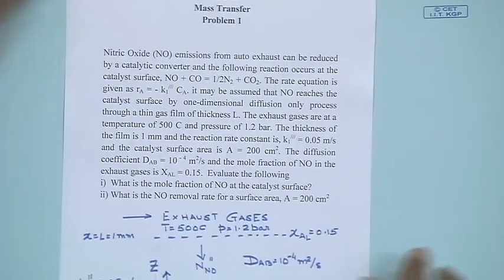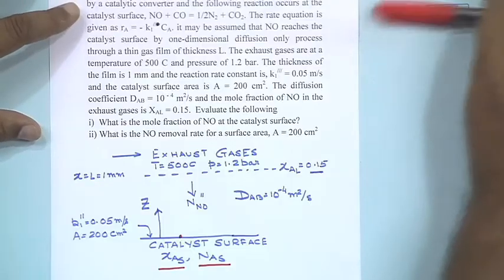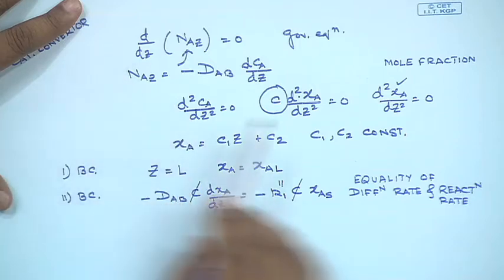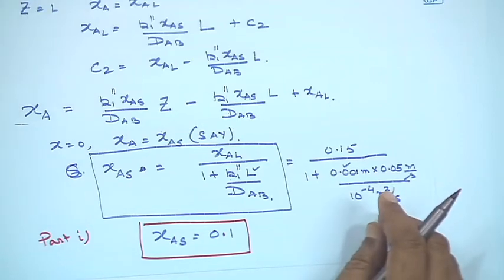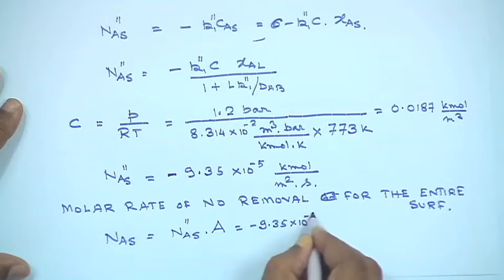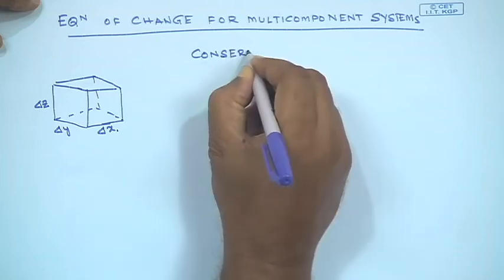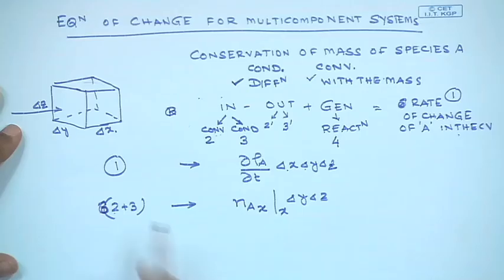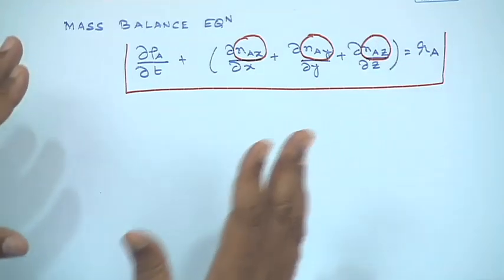Lecture47 Mass Transfer (Contd.)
Mass transfer tutorial 2, mass transfer with heterogeneous chemical reaction.

1. The translated content of this course is available in regional languages.

2. Regional language subtitles available for this course
To watch the subtitles in regional language:
1. Click on the lecture under Course Details.
2. Play the video.
3. Now click on the Settings icon and a list of features will display
4. From that select the option Subtitles/CC.
5. Now select the Language from the available languages to read the subtitle in the regional language.